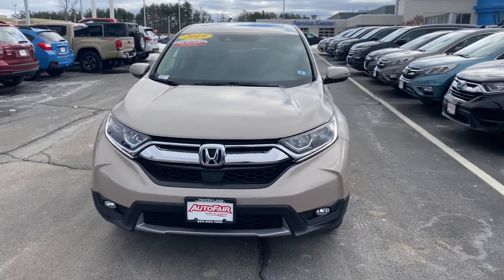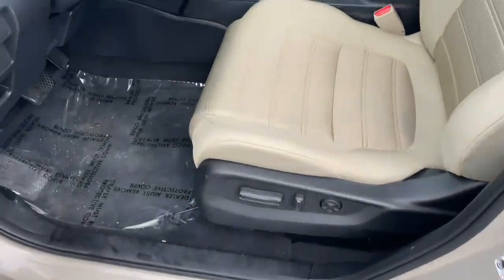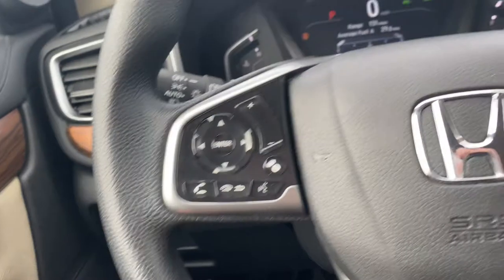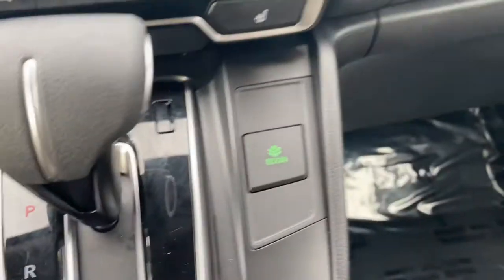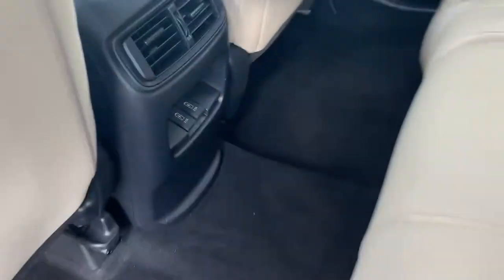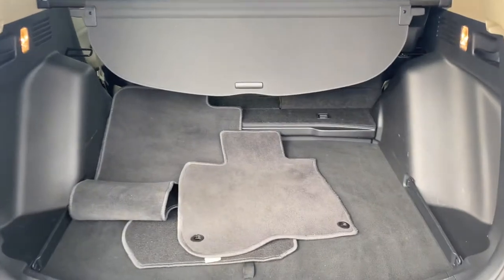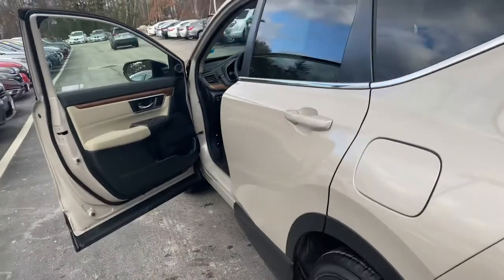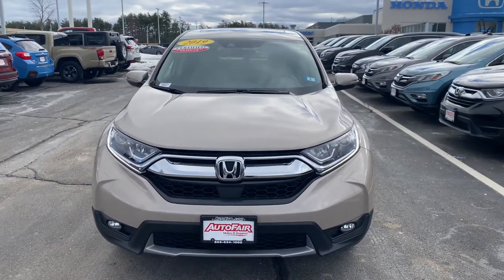2019 Honda CR-V walk around for Leishanny